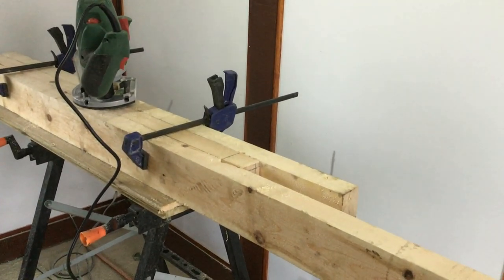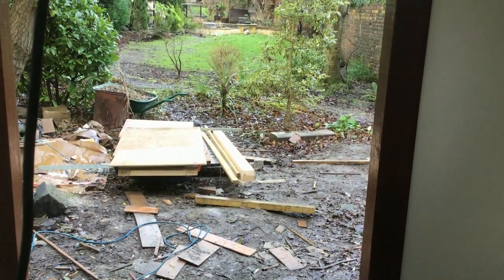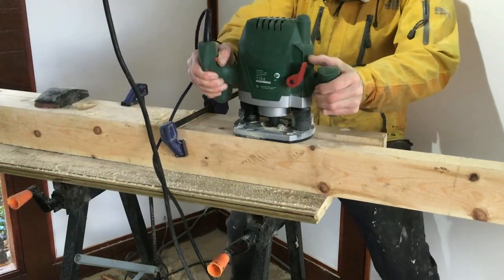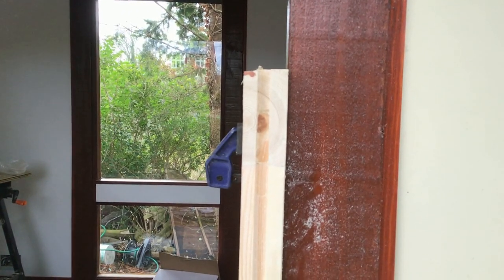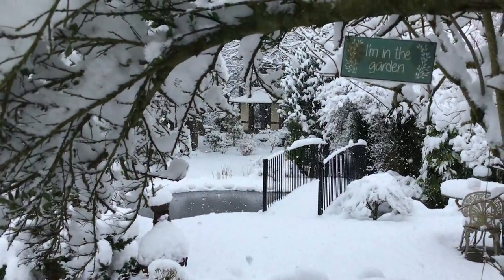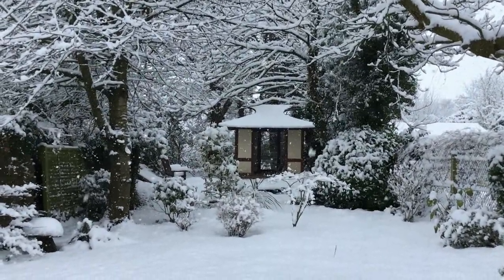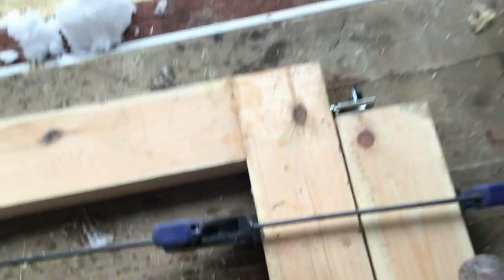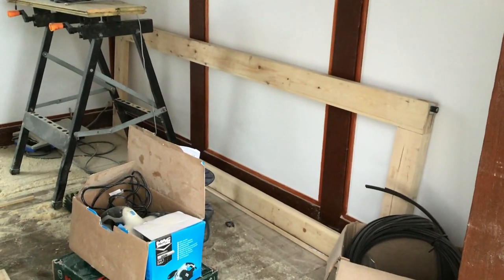Pt 16: How to build a Japanese tea house - The Shoji doors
The main build of the tea house is coming up to the culmination of almost 12 months work. This video shows the construction of the Shoji sliding door frame before the window is fitted. It's mid-winter, cold, wet and snowy. However, the job continues.